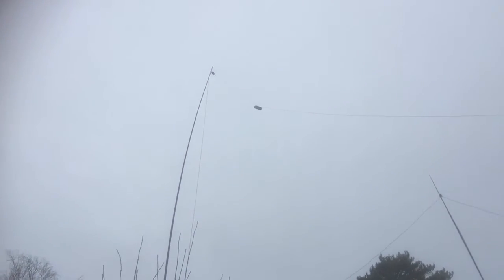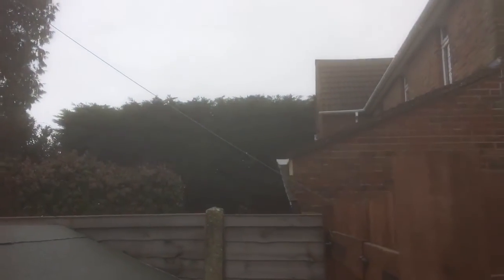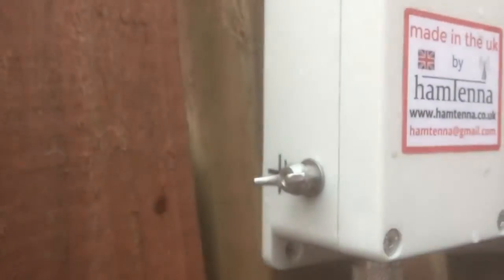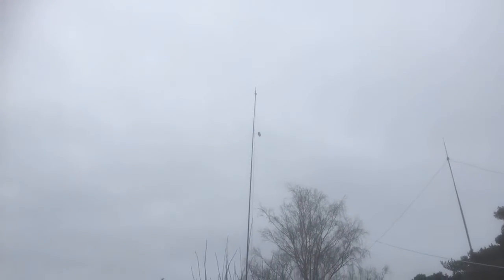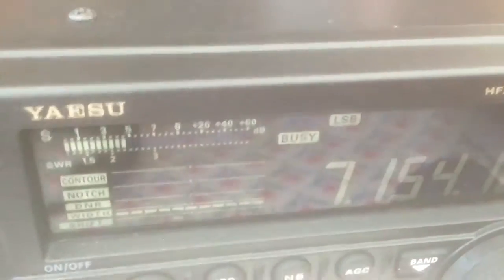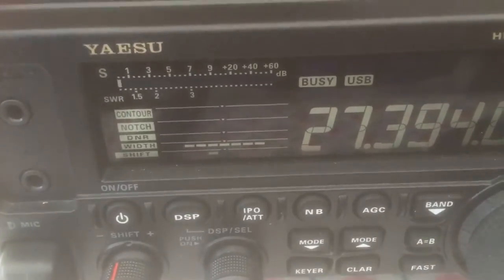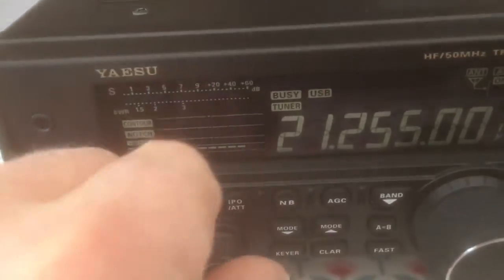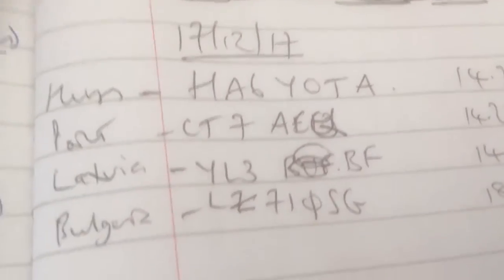HAM RADIO: End Fed Half Wave Antenna New Installation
Bought a three band (40 20 10) End Fed Half Wave antenna. Fully resonant on those bands and even tunable on 17, 15 and 12. Video made 17/12/17.
Search for HAMTENNA on Ebay. Rab makes good quality stuff. Please note - this antenna was bought and paid for by me so not a freebie "review"!